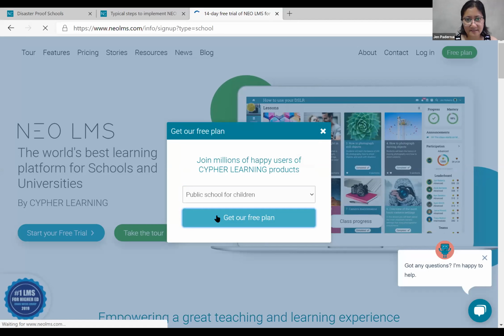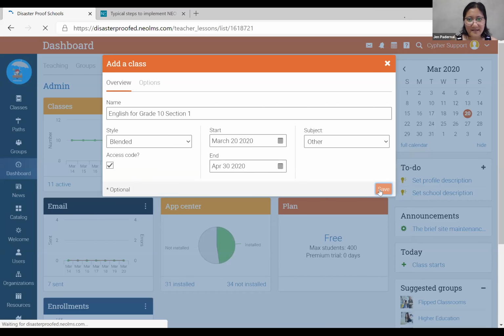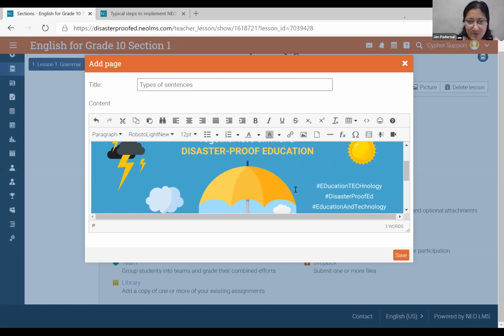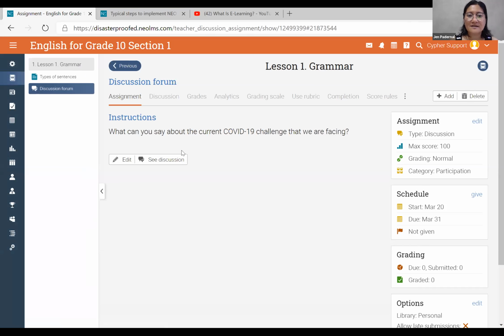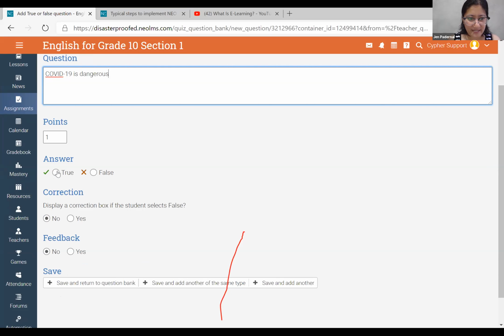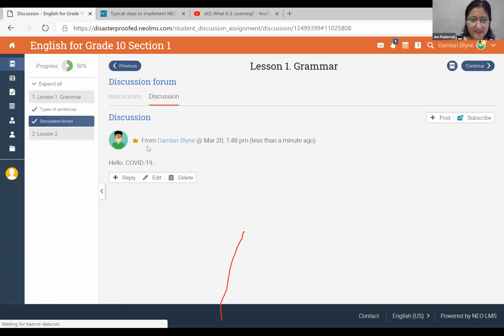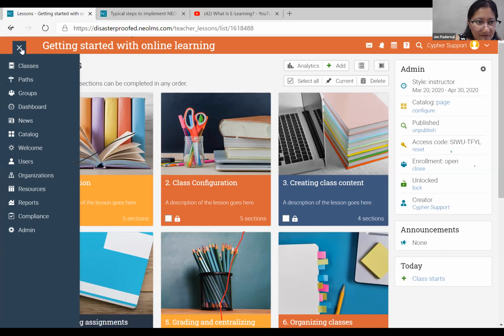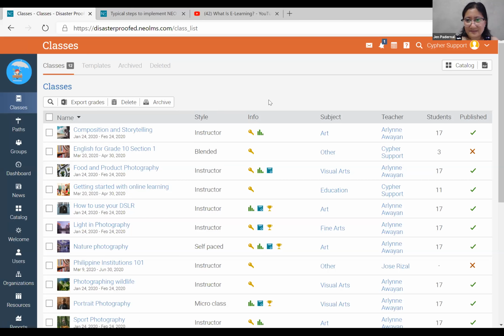Webinar: Getting started with your online class using CYPHER Learning (formerly NEO LMS)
As most schools are closing down and temporarily suspending classes, it’s possible for teaching and learning to continue outside of schools using CYPHER Learning.

In this webinar, you will learn how you can quickly move classroom activities online and start teaching with CYPHER Learning. We will show you how to easily create online classes, organize your materials, enable collaboration between students, and track progress.